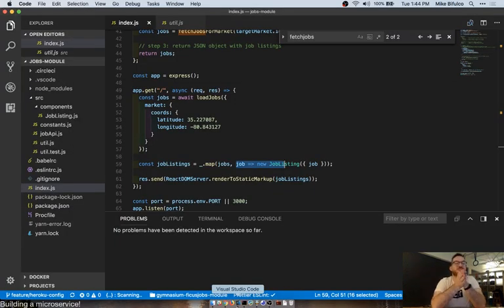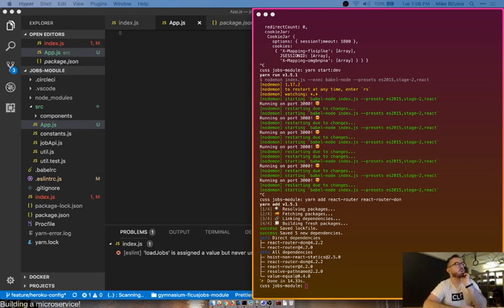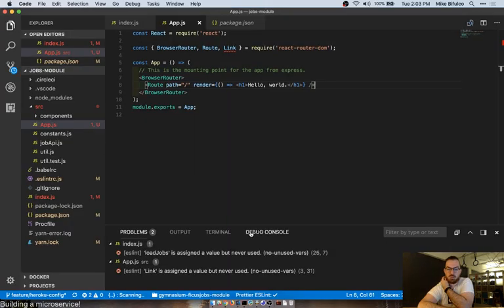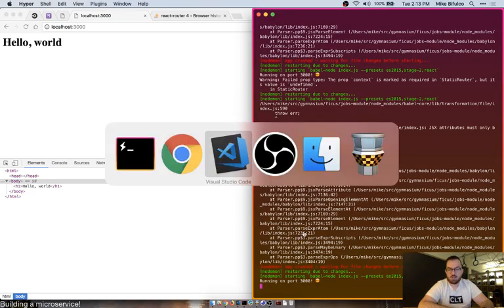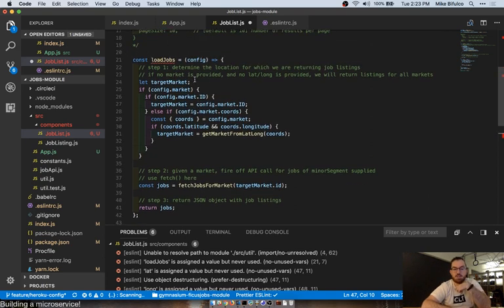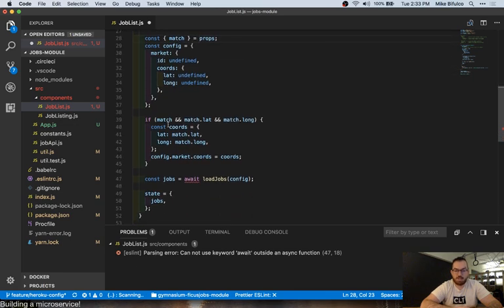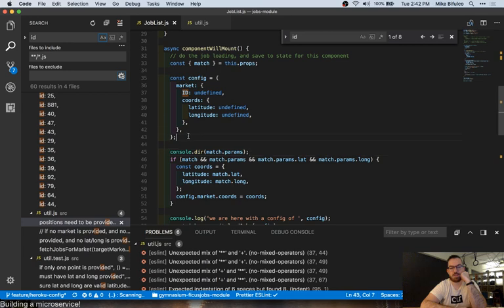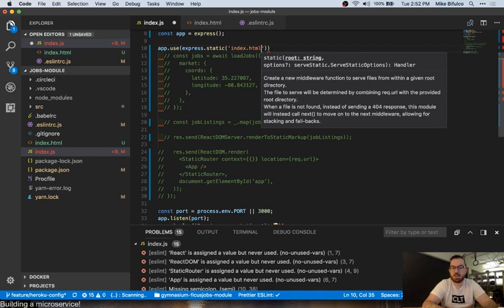Building a microservice with Node and React: Dynamic Routing pt.1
Today we continued the microservice project! We worked on adding dynamic routing to the project, using a combination of react-router and express.